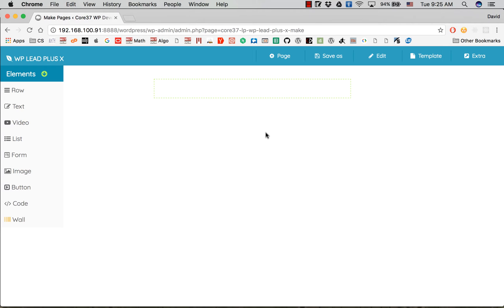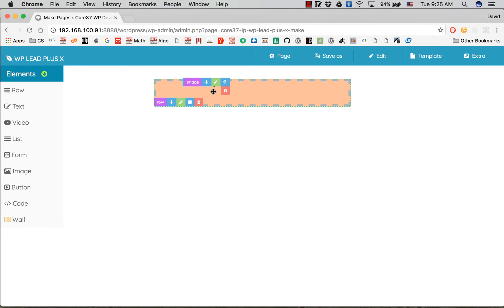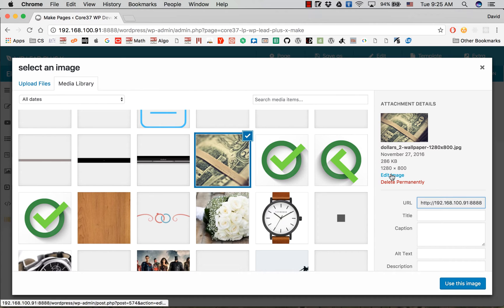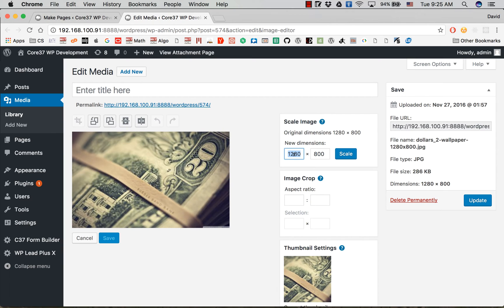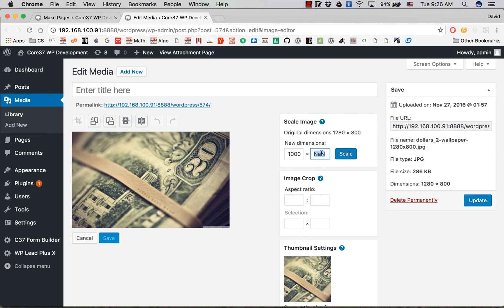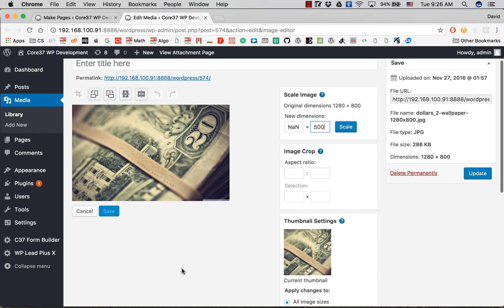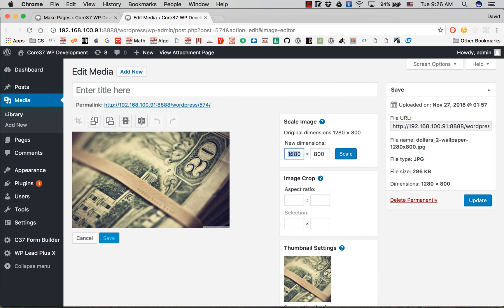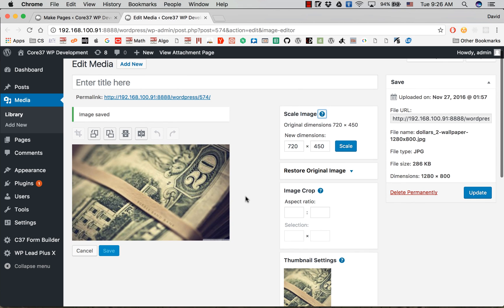How To Fix WordPress NaN Error When Editing Images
How to fix WordPress NaN Error when editing images. The fix is quite simple. You just need to click cancel and edit the image again.